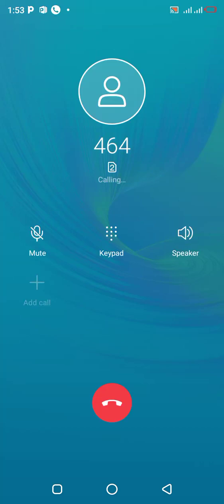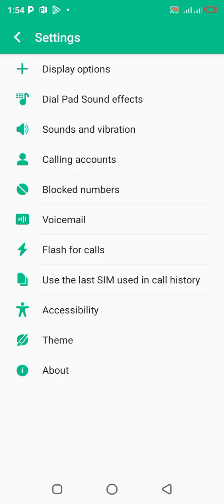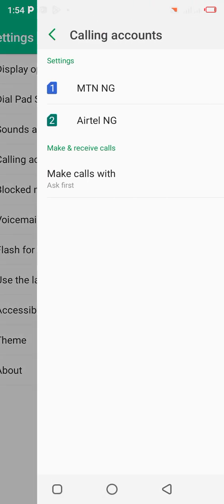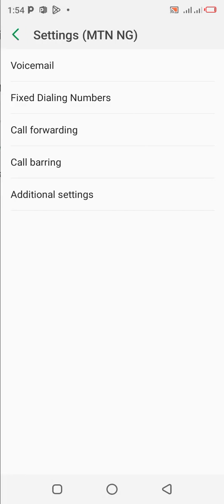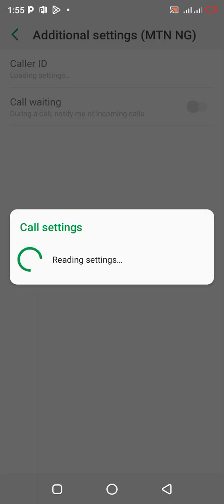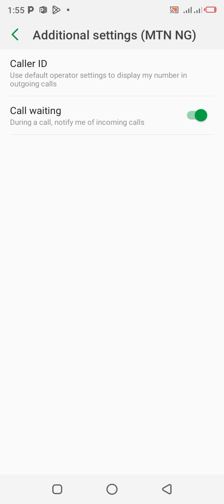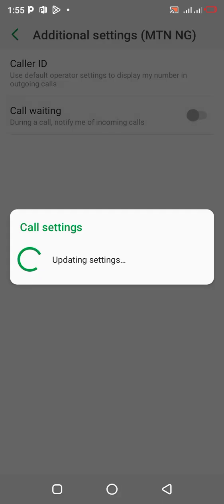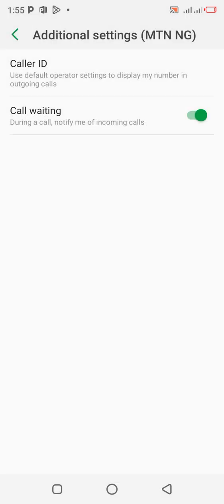How To Activate/Deactivate Call Waiting On Android Phones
This tutorial video is about how to activate/deactivate call waiting on Android phones. It reveals the simplest way to enable/disable call waiting no matter the network you're using. This video will assist you turn off call waiting on any kind of phone you're using as long as it Android version. It is a simple tutorial that will show you how to switch call waiting which may help you receive call while you're on call. If you are looking for how to use your call waiting on Android, this video is the best choice for you. It is a Step-by-step tutorial that is tailored to help learn call settings. No matter your location, this video is all you need to watch to receive multiple calls at once.
watch this video now and begin to enjoy using your phone. don't skip this video because everything you need to manage your call is made easy here.
what are you waiting for? Start watching this video now.

for theory of this video.